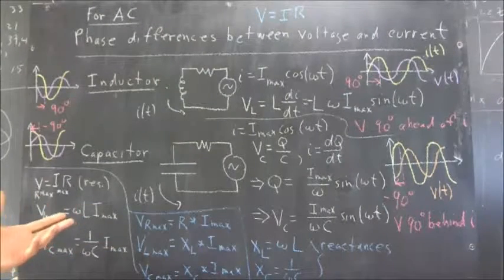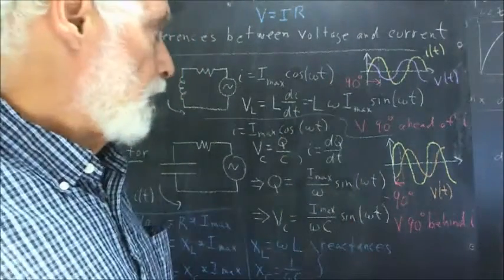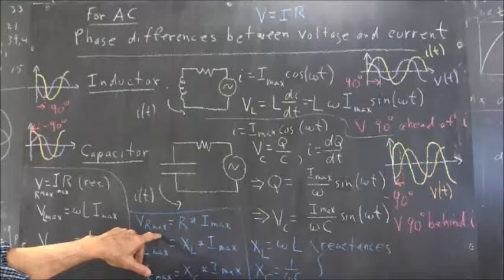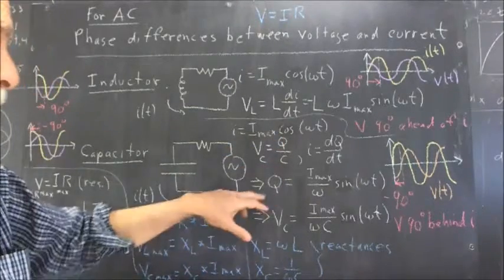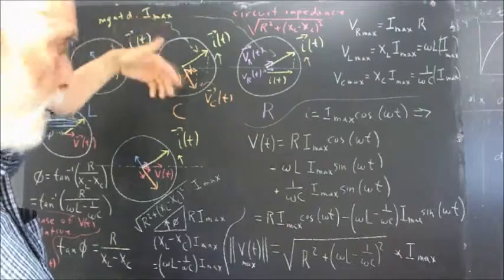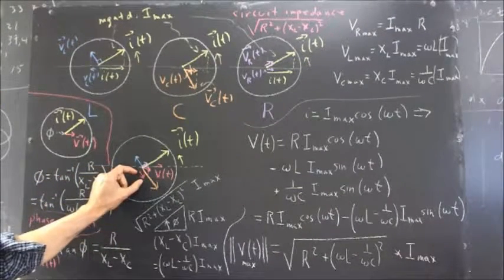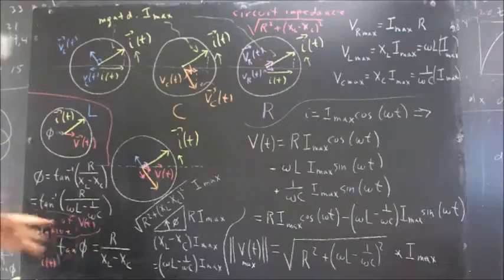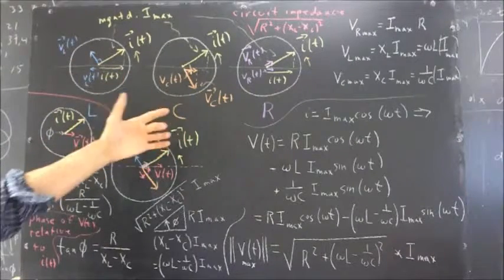232 226 10 minute summary